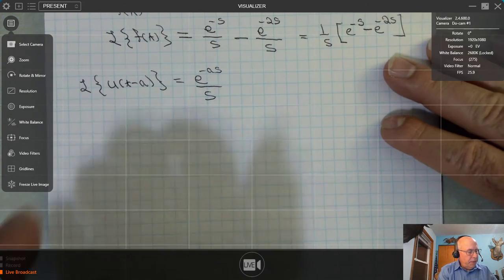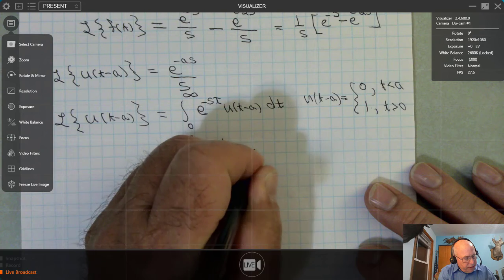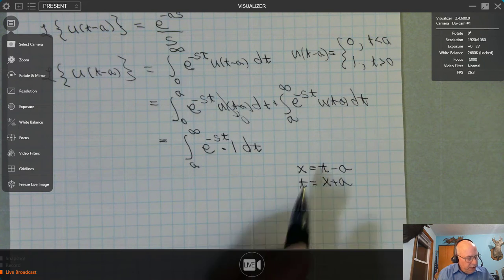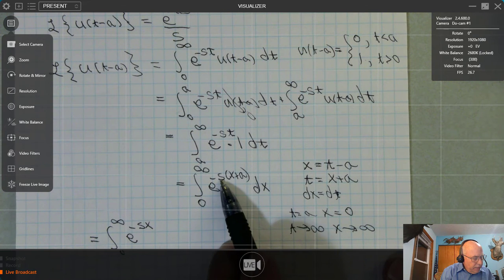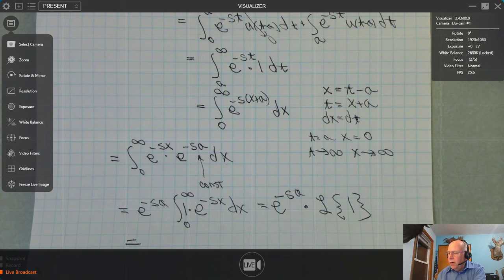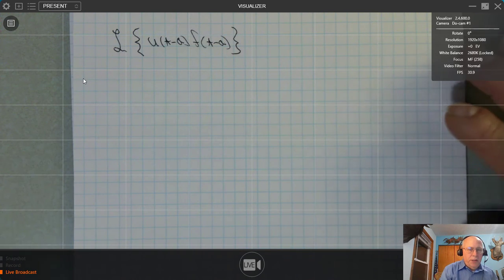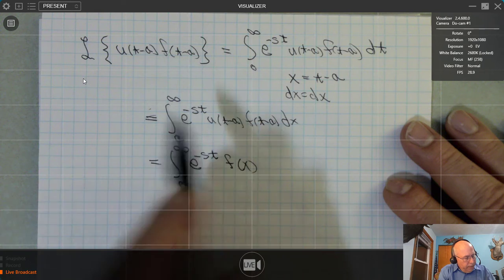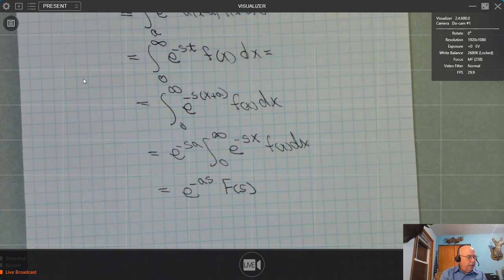Laplace Transform of the unit step derivation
How to compute the Laplace transform of the unit step function. Explanation and justification of the formulas.